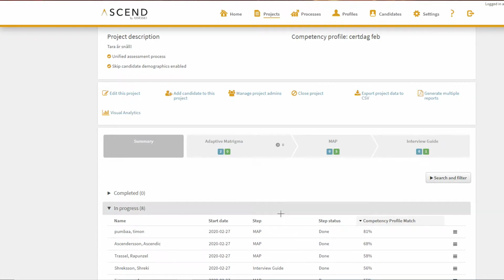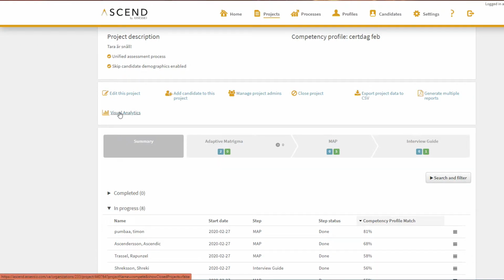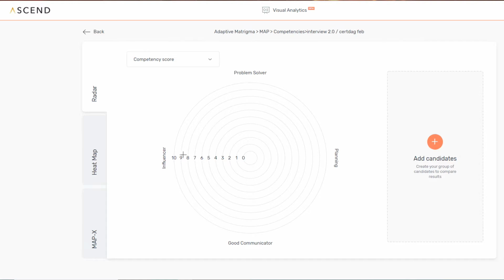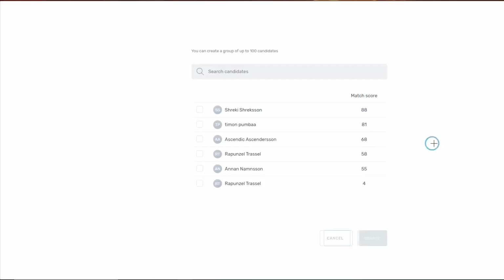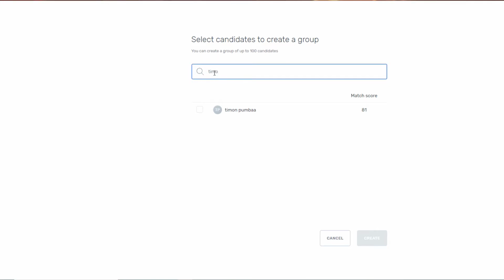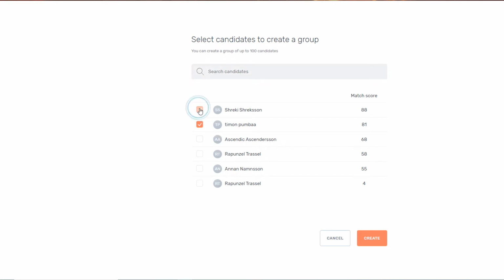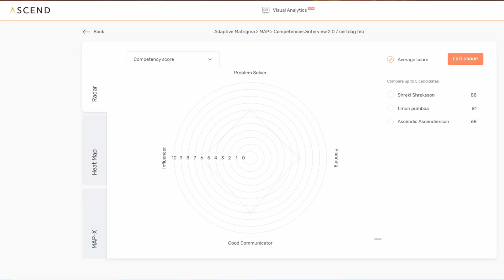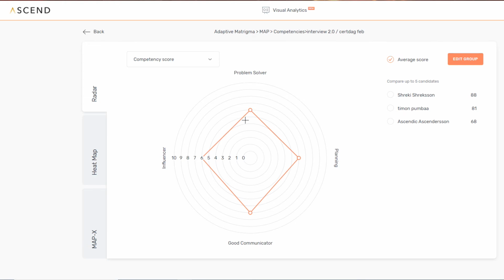Visual Analytics Tutorials: How to add candidates in Visual Analytics | ASSESSIO